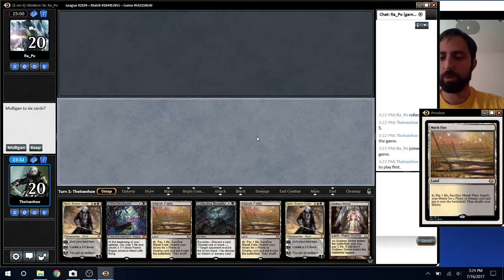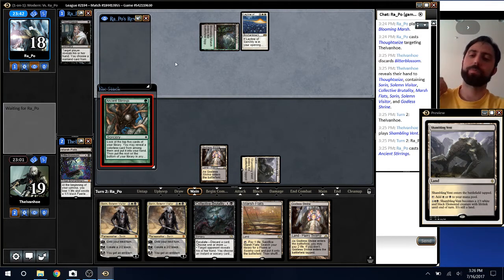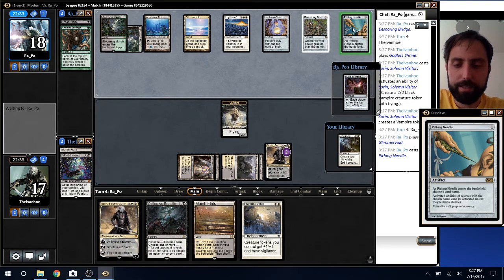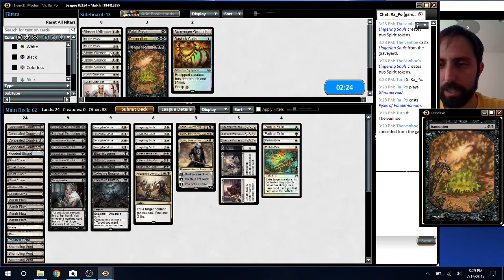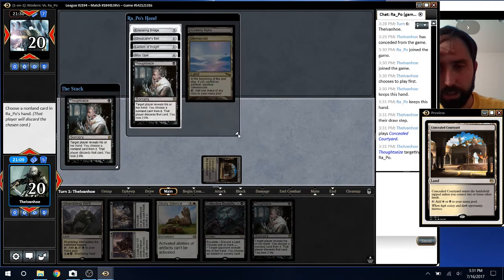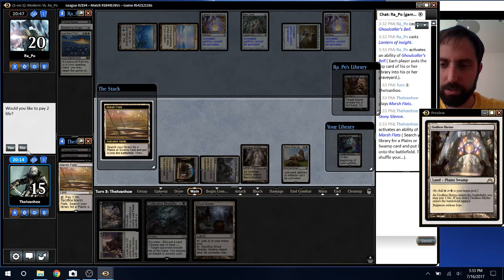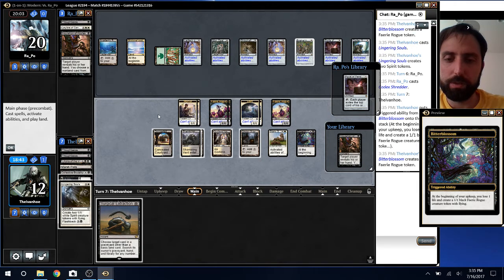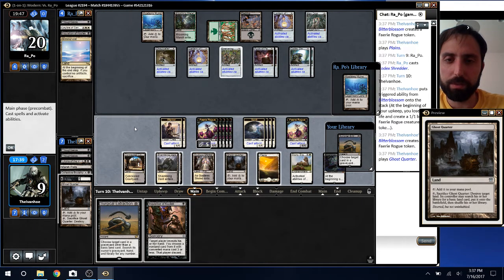BW Tokens Modern League Round 4 vs Lantern Control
Join me as I continue to test out my BW Tokens list in a Modern competitive league on mtgo.
(also new microphone so better audio!)